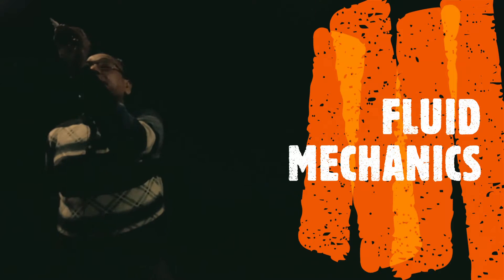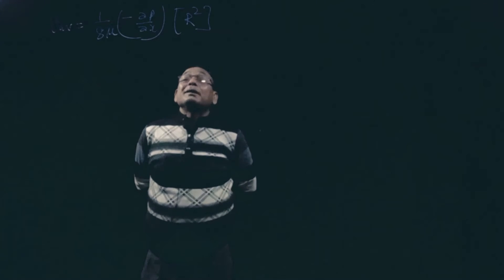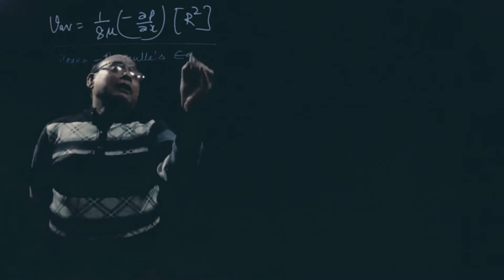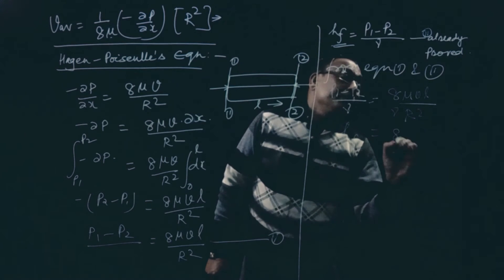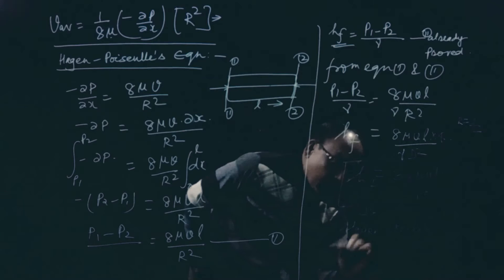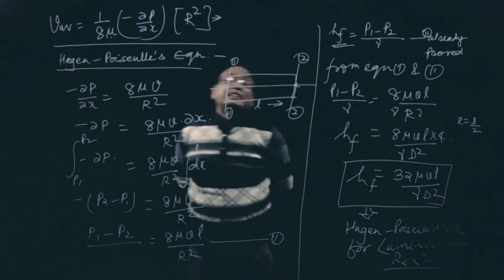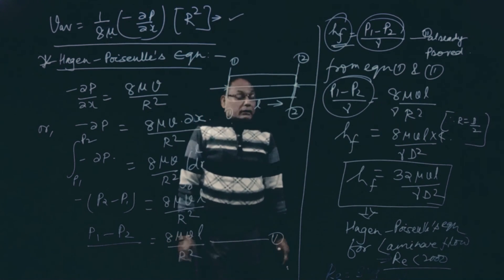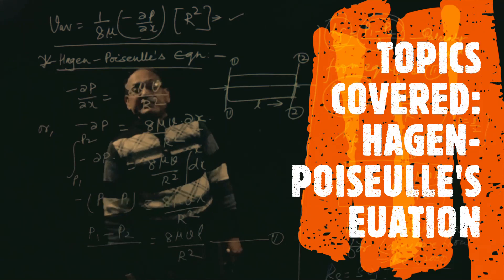FLUID MECHANICS - MECHANICAL - 4TH SEM - JBKP - Lecture 70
FLUID MECHANICS - MECHANICAL - 4TH SEM - JBKP - Lecture 70. Topic Taught :Hagen–Poiseuille equation  . This lecture is by Dr. SK Karna, Professor at JB Knowledge Park ,Faridabad.